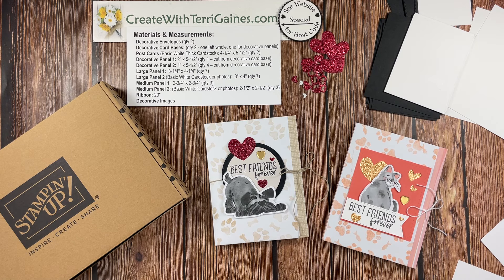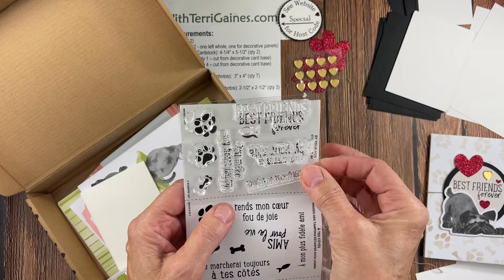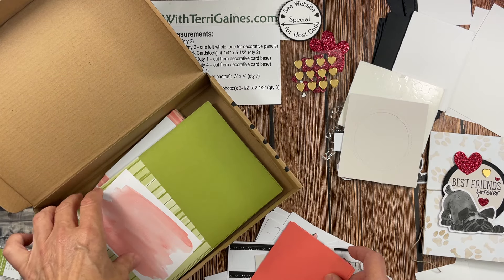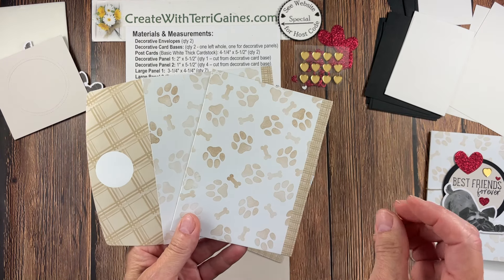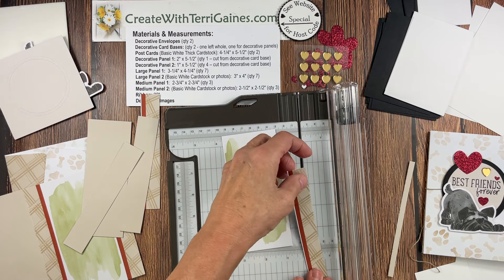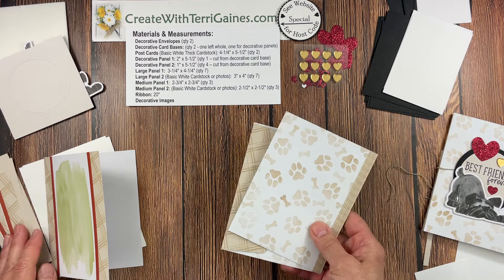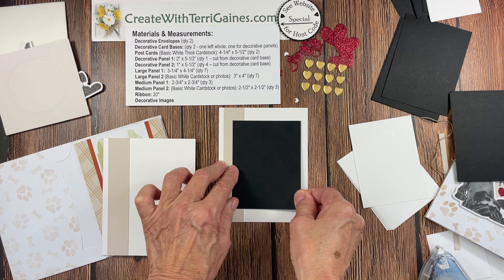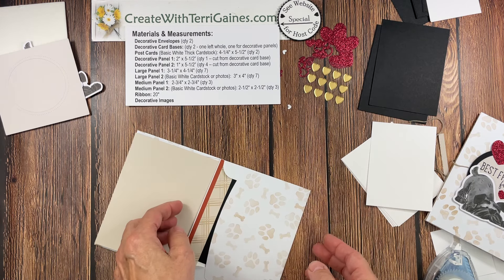By Your Side Kit Envelope Book Tutorial with FREE PDF Project Sheet with Measurements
Sharing envelope books created with By Your Side Kit a Kit Collections by Stampin' Up! (see below for complete supply list).

The envelope books are perfect gift for pet lovers to add photos (seven - 3 x 4 photos & three 2-1/2 x 2-1/2 photos) of their pets.

PLEASE NOTE: Stampin' Up! Kit Collections will be on sale October 1 - 31, 2025 - see details on blog post.

Create with Terri Gaines September 2024 Host Code (MD99ECMM) Thank You Gifts:

♥ Place a $30 Stampin’ Up! order (before shipping & tax) using my Host Code and receive a Fun Fold Card Packet* as my Thank You gift.

♥ Place a $50 Stampin’ Up! order (before shipping & tax) with me using my Host Code and receive a Fun Fold Card Packet* & Create with Terri Card Kit Packet**

♥ Place a $75 Stampin’ Up! order (before shipping & tax) with me and you will also receive an 'Inking of You' Card Sketch Booklet as my Thank You gift (one per customer, booklet is not available for purchase).

NOTE: When placing online orders of $150 or more... do not use my Host Code as I want you to receive Stampin' Rewards.  I will mail you the above items as a Thank You gift for your online order

—Stampin' Up! products used on fun fold and other sample cards with direct link to my SU! Store
• Festive 12" X 12" (30.5 X 30.5 Cm) Glimmer Paper [164106]
• 2024–2026 In Color™ Glimmer 12" X 12" (30.5 X 30.5 Cm) Specialty Paper [163771]